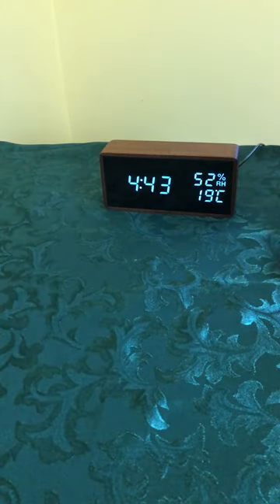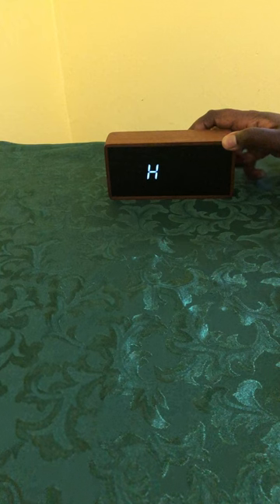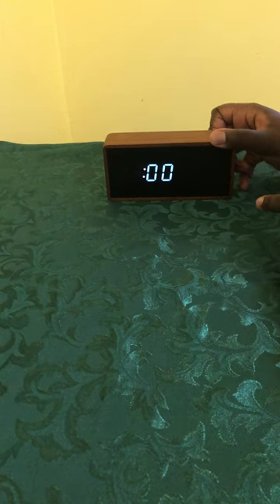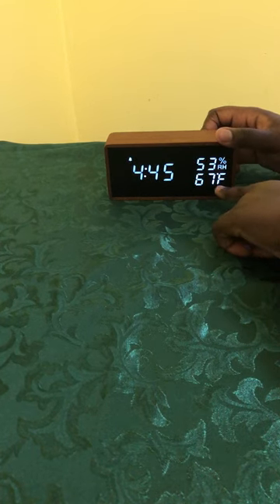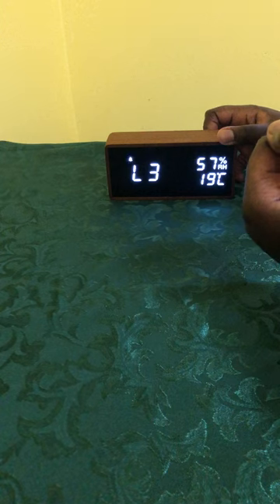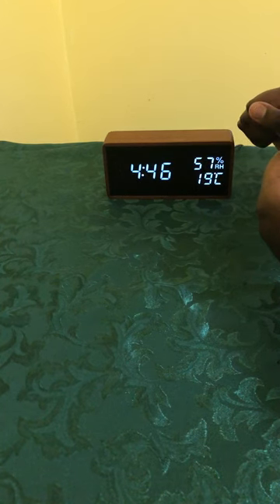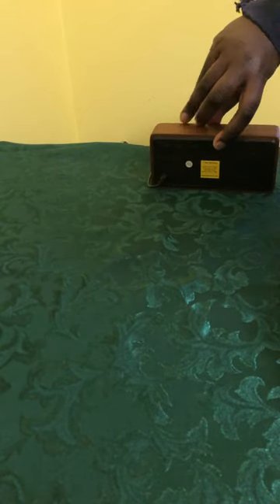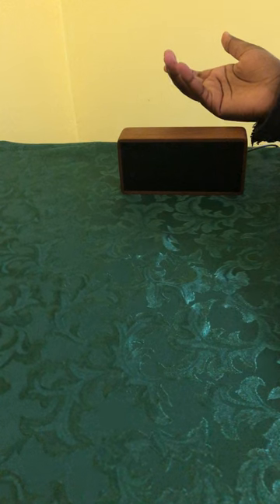Meross Digital Alarm Clock Review + How to Use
Review and How to use the Meross Digital Alarm Clock for Bedrooms, Real Wood, LED Display Desk Clock, Time Temperature Humidity, 3 Sets of Alarms, Adjustable Brightness, Sound Control Function